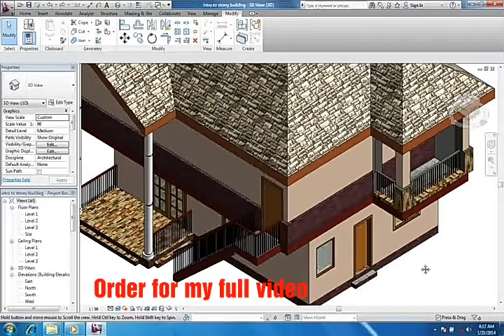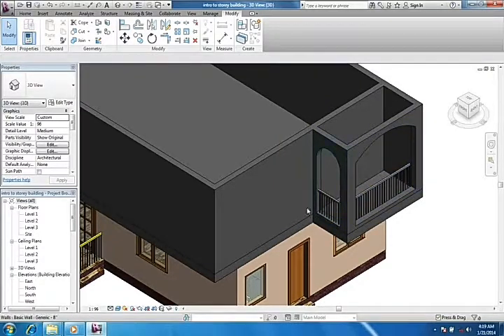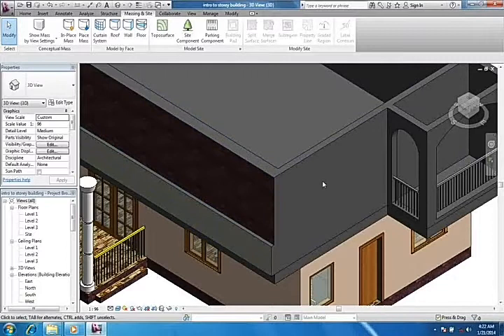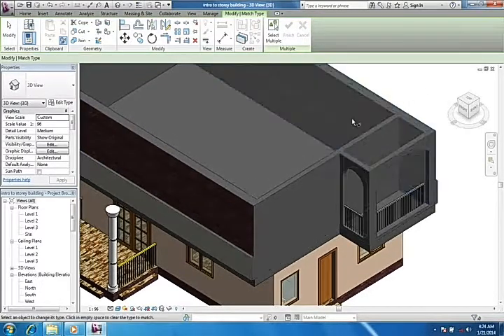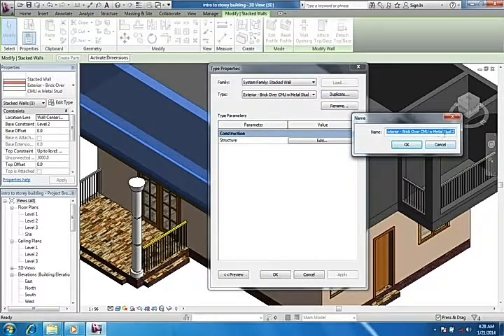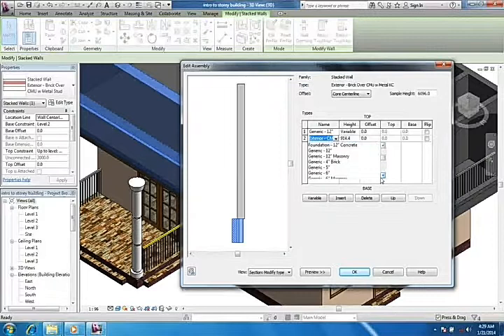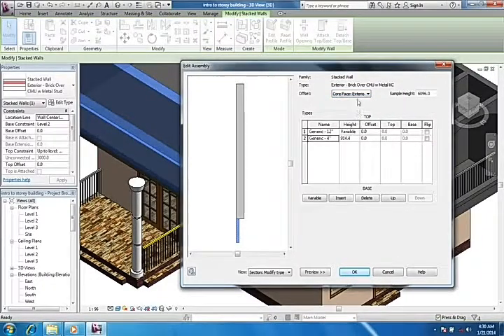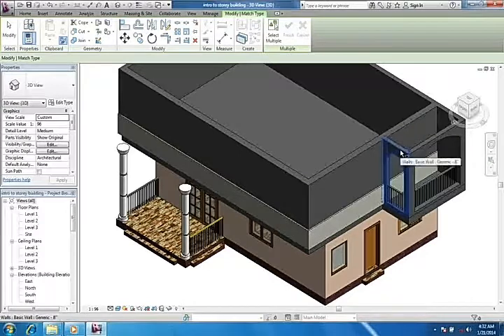How to create stack walls in Revit Architecture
How to create stack walls in Revit Architecture so as to be able to add and mix materials